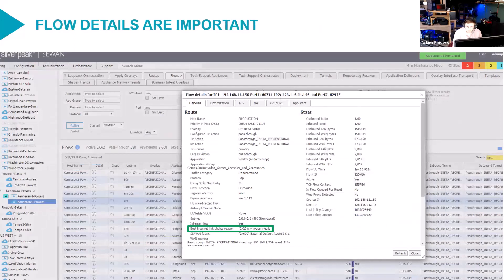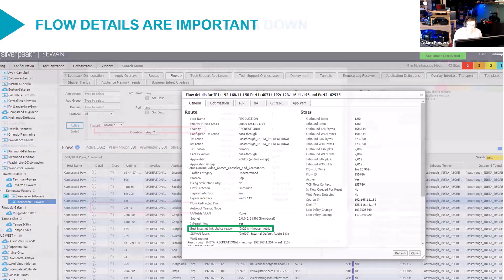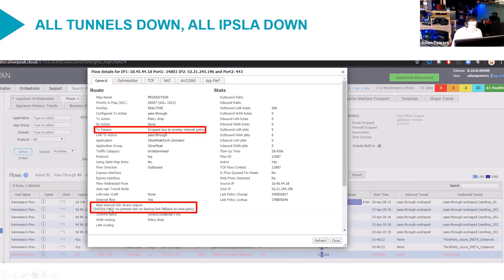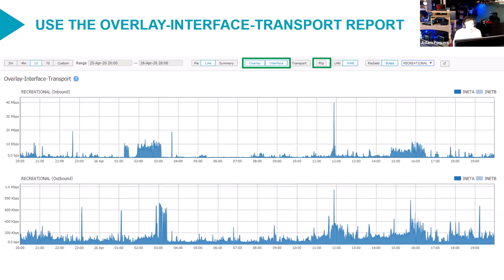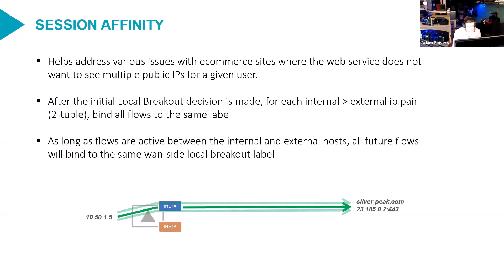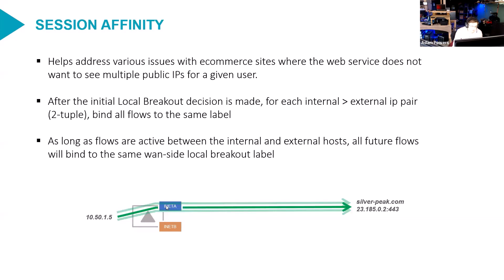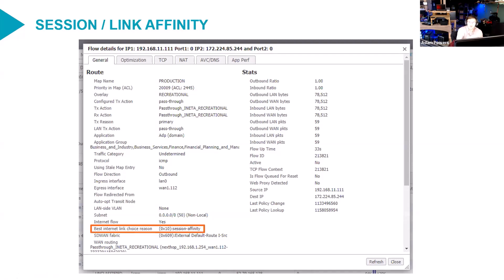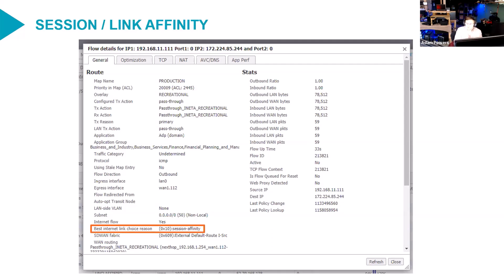SD WAN Troubleshooting: Best Internet Breakout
We'll look at how to troubleshoot the EdgeConnect 'Best Internet Breakout' feature